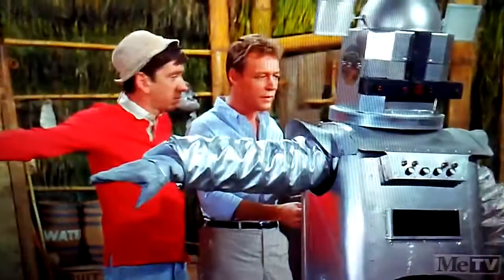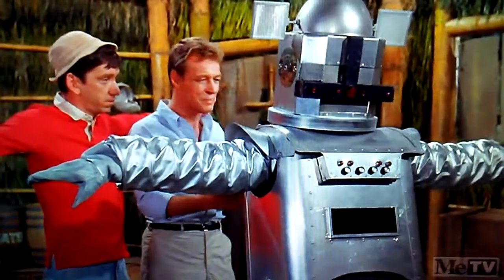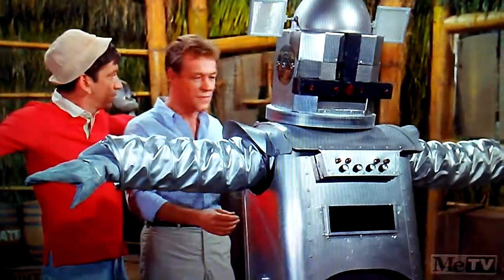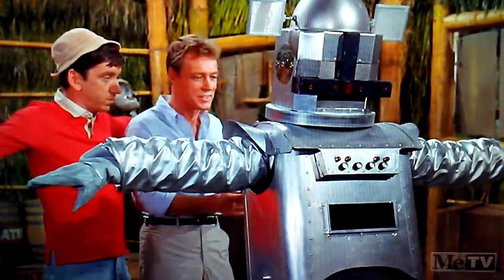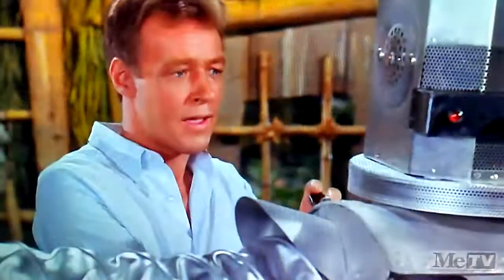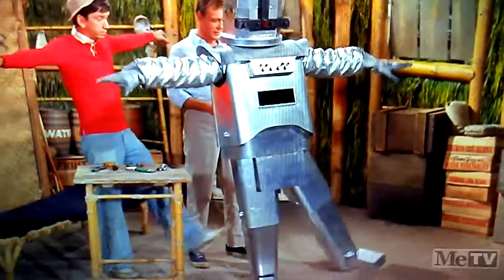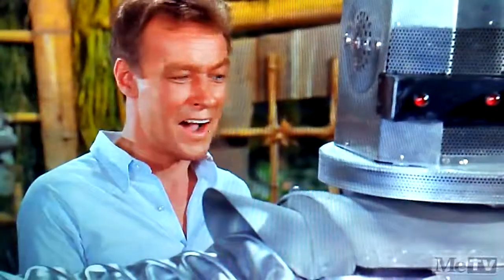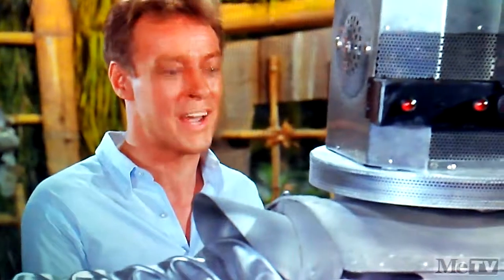Gilligan's Island-Gilligan And The Robot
Gilligan mimics the robot.